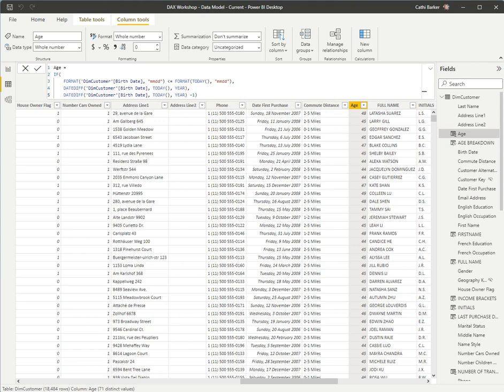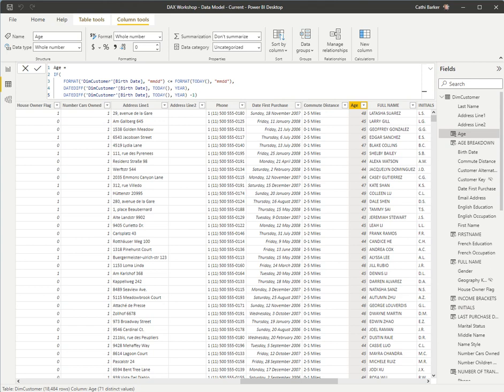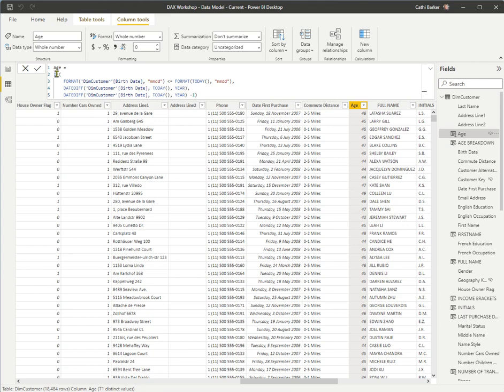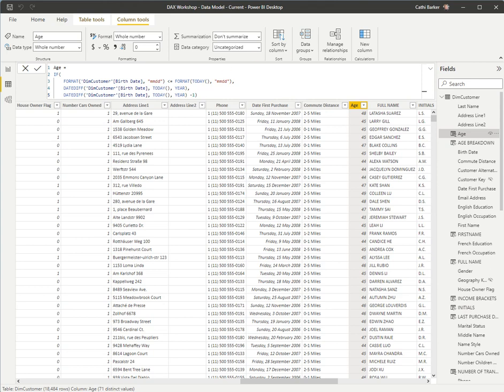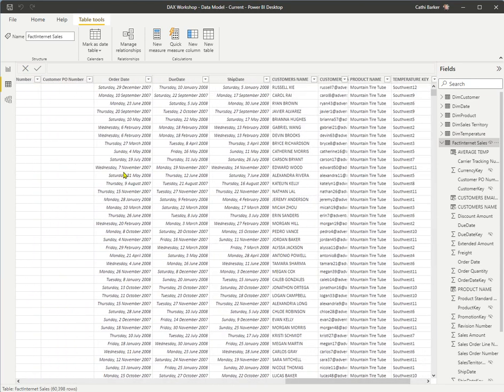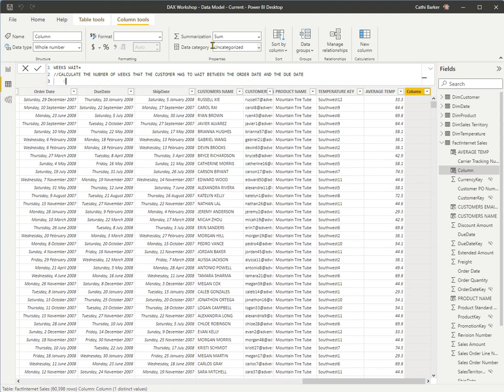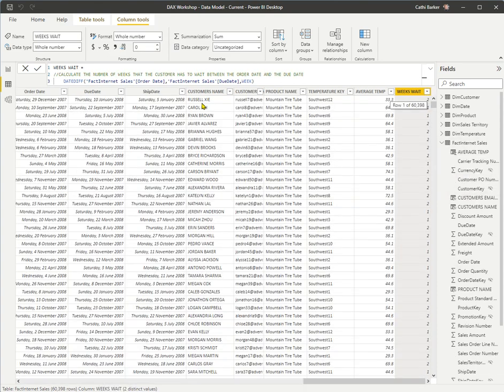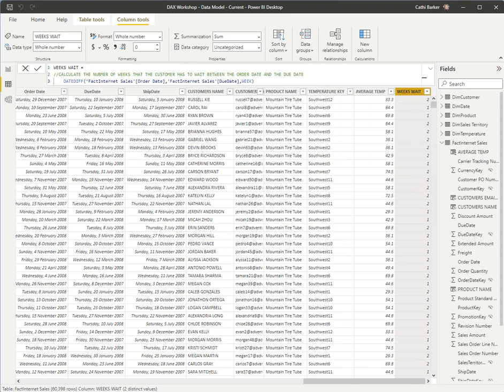MS Power BI - Level 4 - Video 16 DATEDIFF function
Returns the count of interval boundaries crossed between two dates.